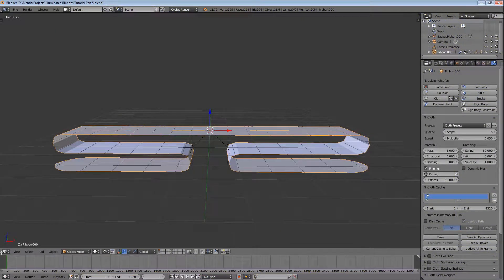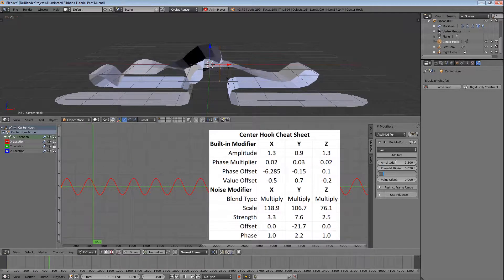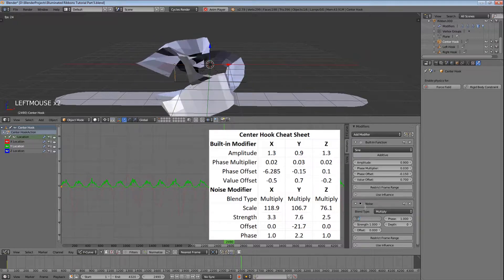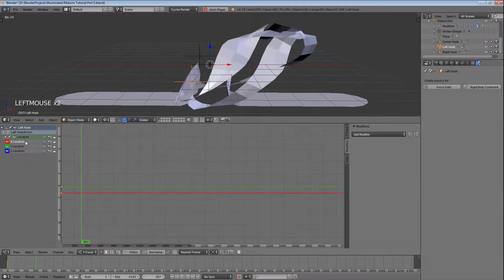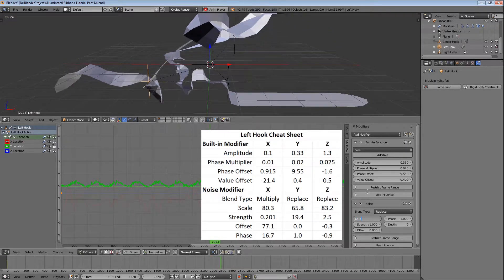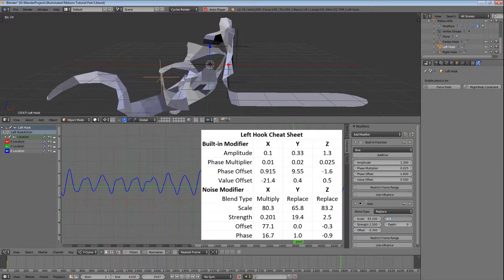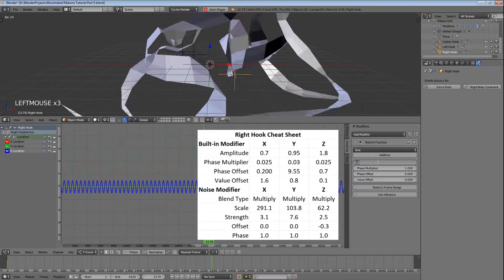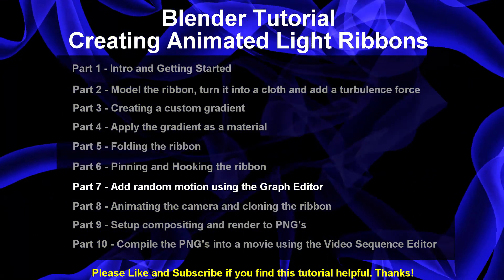Creating Animated Light Ribbons Part 07 - Adding Random Motion (Blender Beginner Project)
Part 7 of a 10 part series on how to create animated light ribbons in blender.